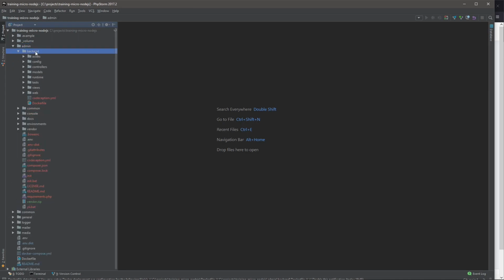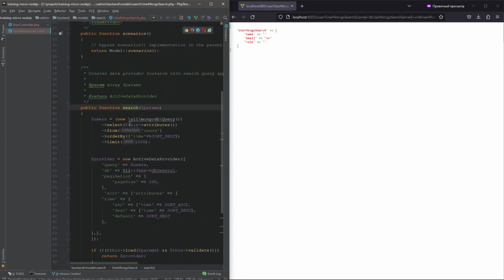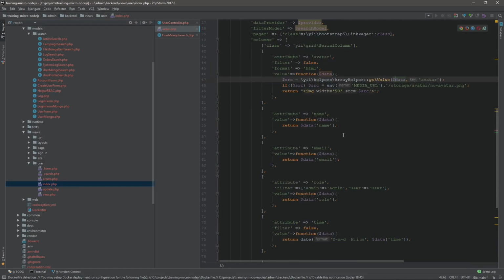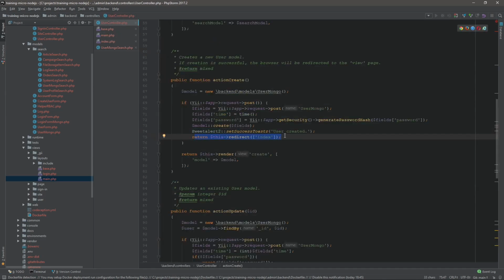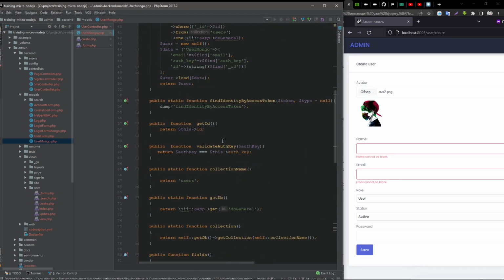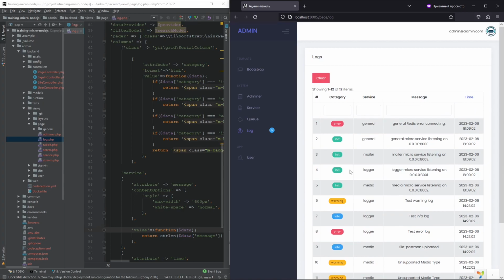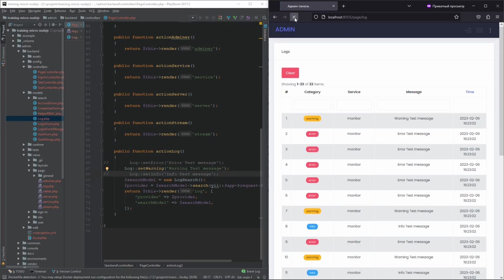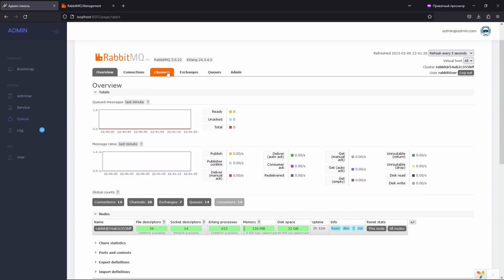Pages, search models, and working with forms in Yii2.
In this tutorial, we'll take a quick look at yii2 pages. Let's also look at the work of search models and forms in yii2 framework.

Files and code will be available through:
3) Cards - Visa, Mastercard.
4) Crypto - BTC, BCH, ETH.

Information for communication and support of the project:
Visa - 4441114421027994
Mastercard - 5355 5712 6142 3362
BTC - 1CRYzf3JrwWVnA3jLTbEAqeFFjQiTzQYJ2
ETH - 0xdB6Ae91f11E102A26944905d9cb15c11744F55cf
BCH - qp75uyhjzvynvjavamx9ke5pkfeus90jtyh2pdg0pm

Regards,
Alex Kruhliak